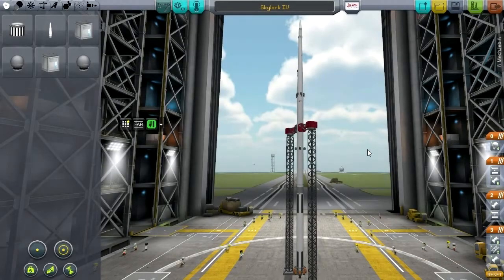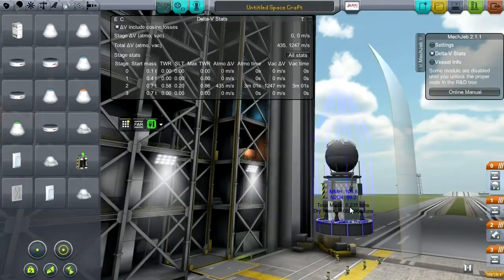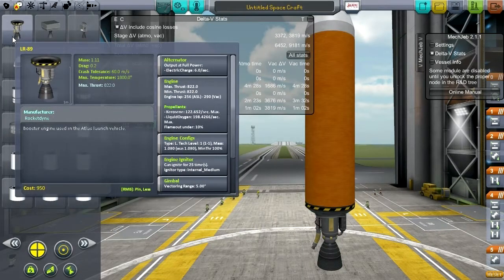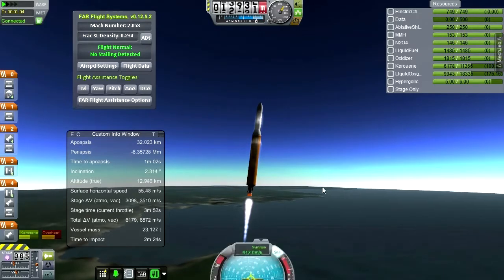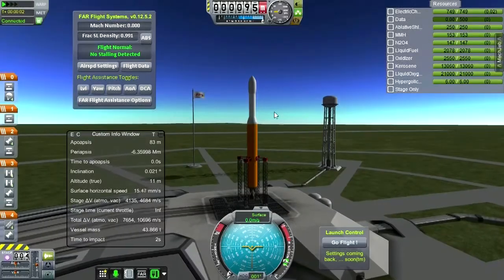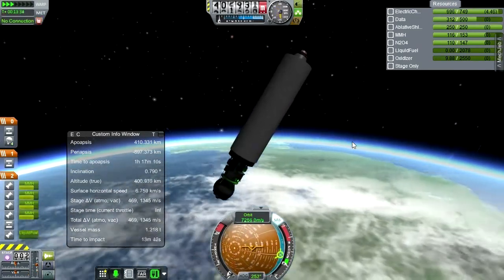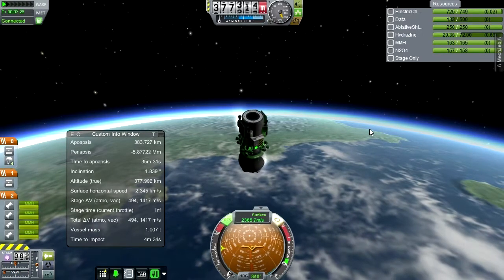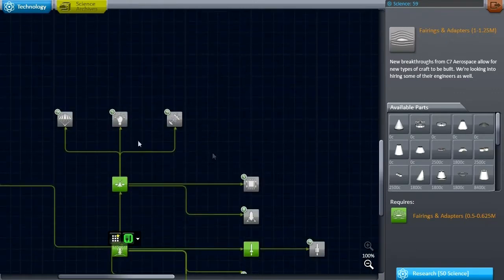Kerbal Space Program (0.23) - Realism Overhaul 003 - Scrambling for Orbit